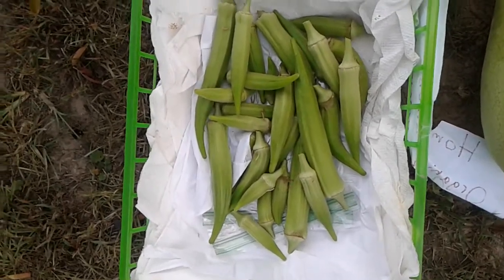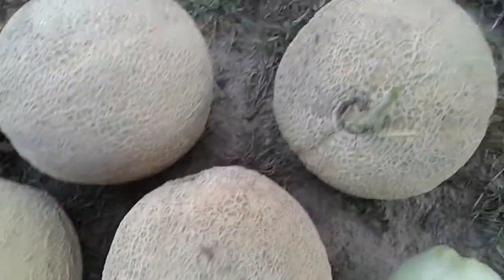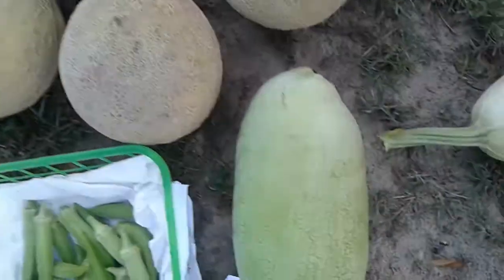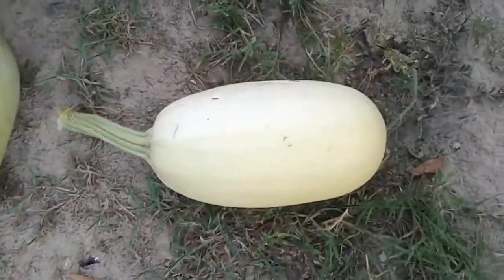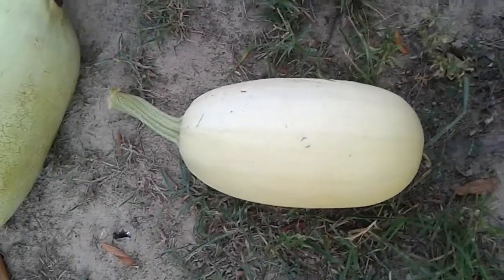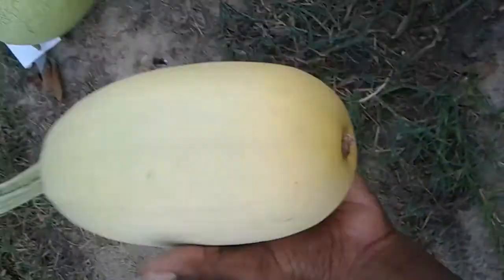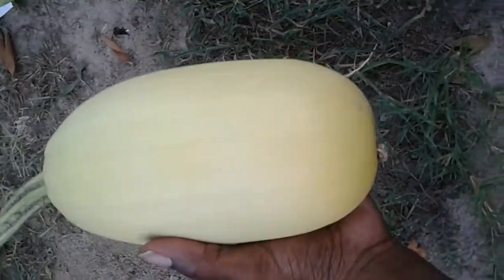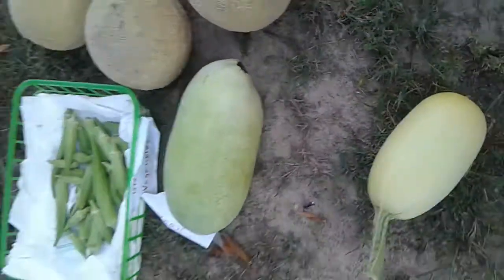8/16/18 harvest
Nothing like organic food that you grew yourself!
Like T&T Plant-ery on Facebook
Like Urban Garden Project on Facebook